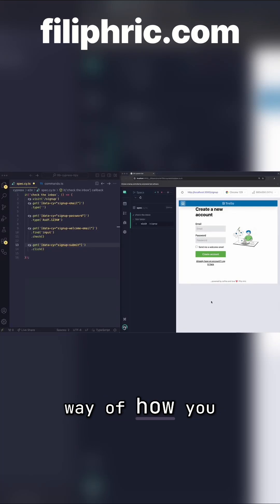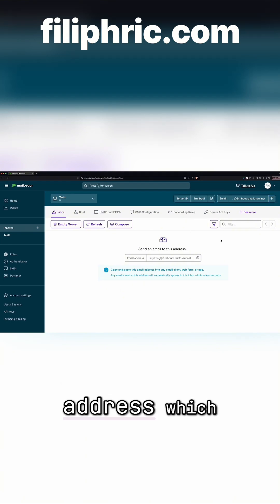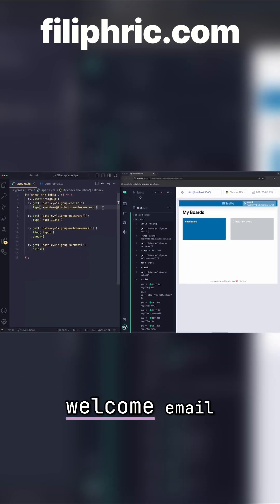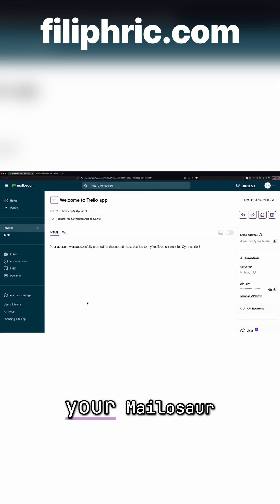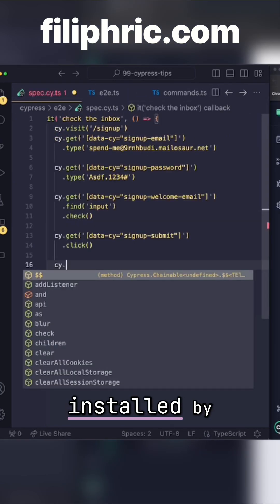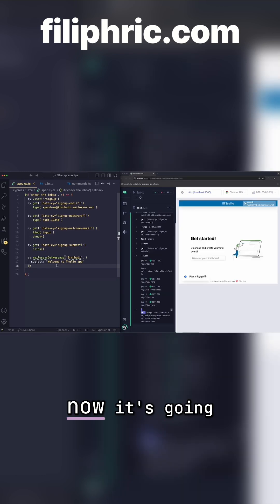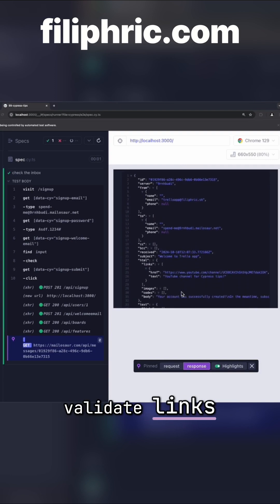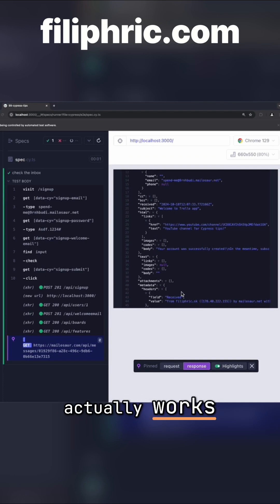Email testing with Mailosaur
Learn how to efficiently test email functionality in your apps using Mailosaur! See how to:
✅ Create temporary inboxes
✅ Test welcome emails
✅ Validate email content
✅ Parse links and reset passwords